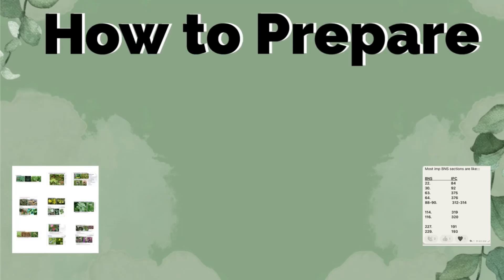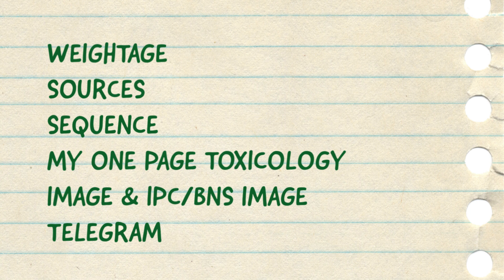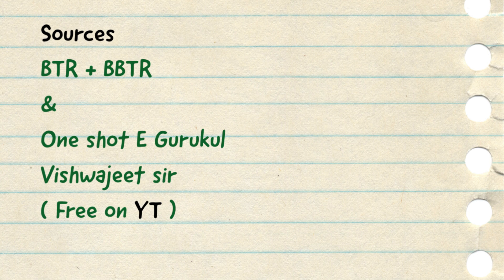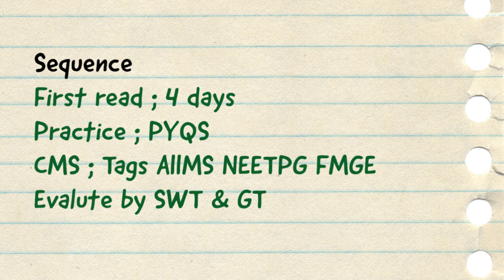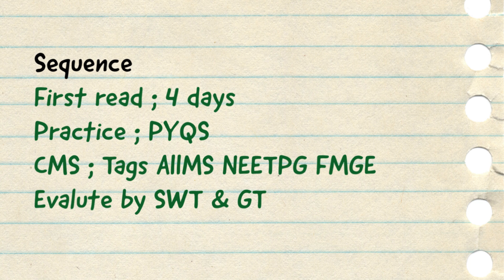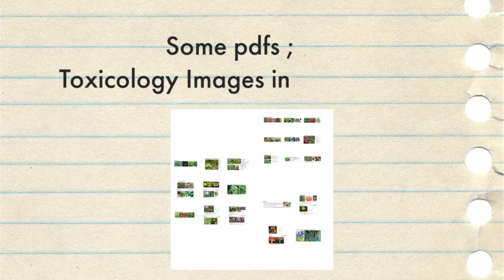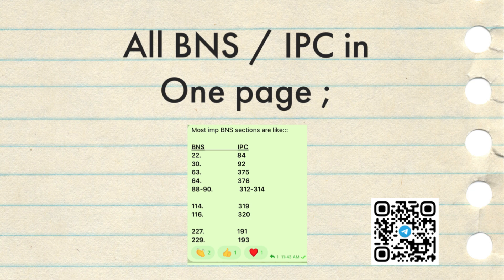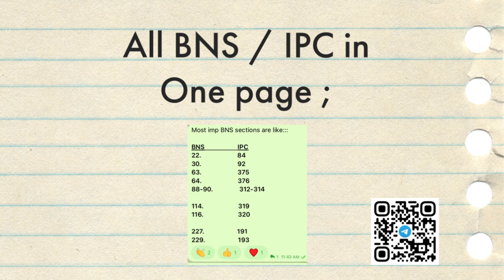How to Prepare Forensic Medicine & Toxicology FMT for NEET PG INI-CET FMGE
FMT for NEET PG INI-CET FMGE

Name ; /Dr Rishikesh MAMC

SUBJECTWISE PLAYLIST ; MUST SEE ….

 RULE OUT & MCQ SOLVING SKILL ;